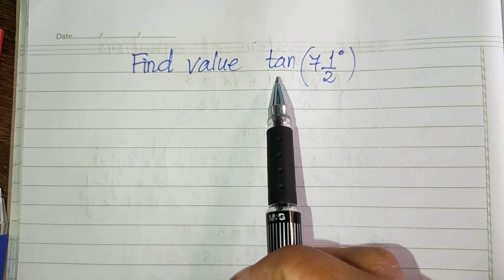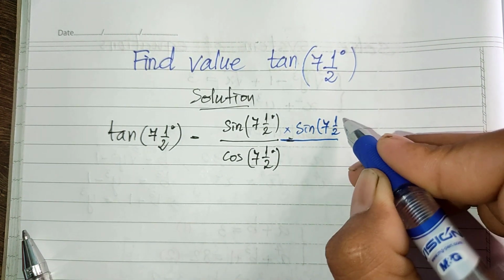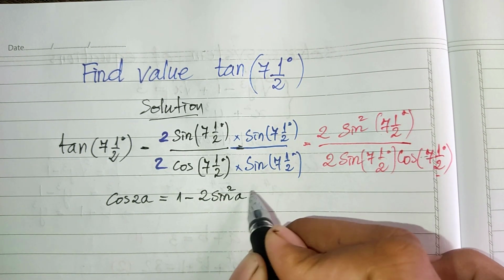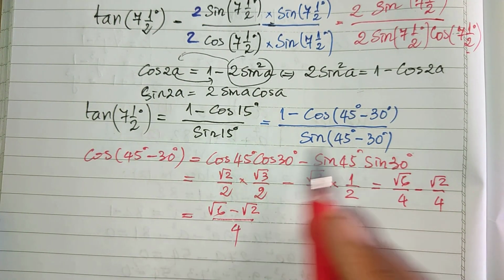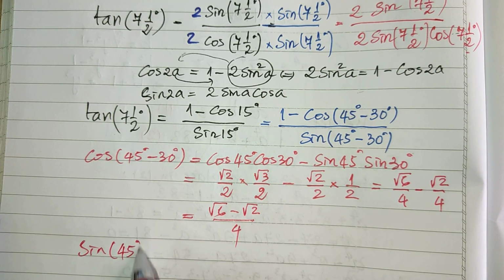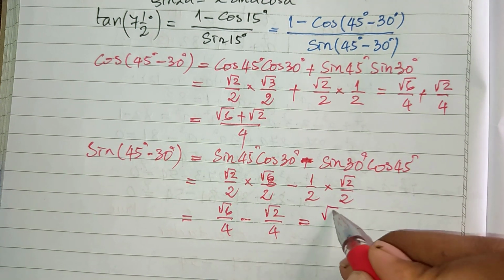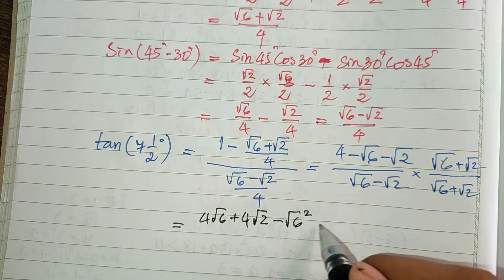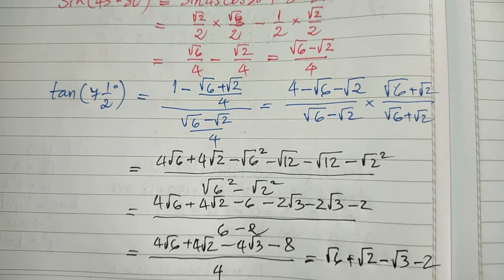Trigonometry Olympiad Problem | Math Olympiad Training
In this video we are showing how to find value of tan(7.5 degree)
Trigonometry Olympiad Problem
Math Olympiad training